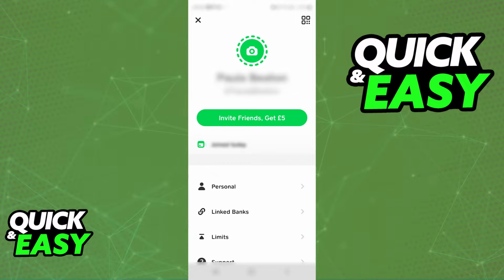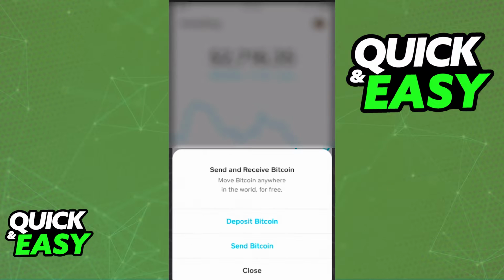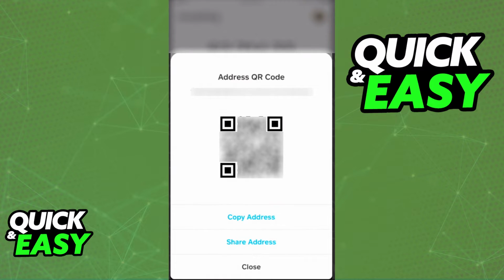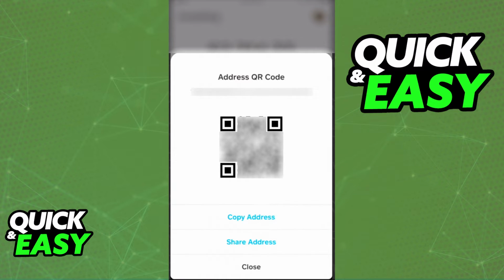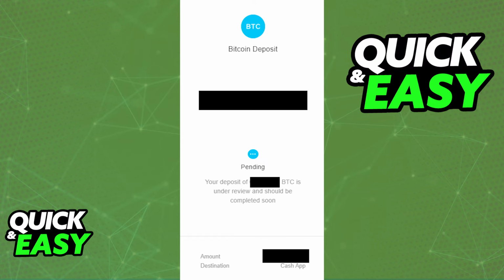How To Copy And Paste Bitcoin Address on Cash App (EASY Tutorial!)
In this video I will show you how to copy and paste bitcoin address on cash app.

I hope I have helped you with the video!